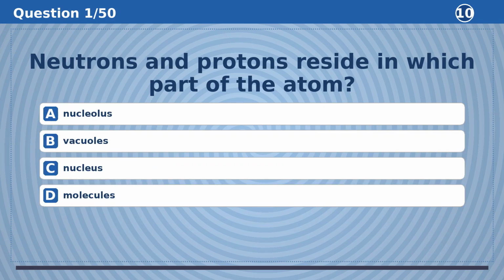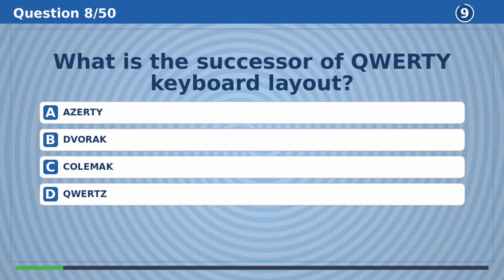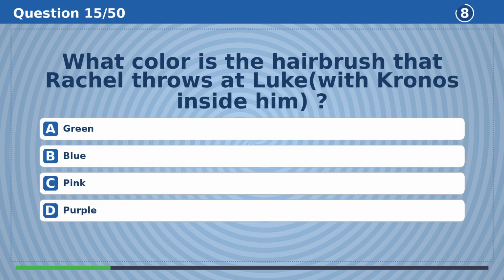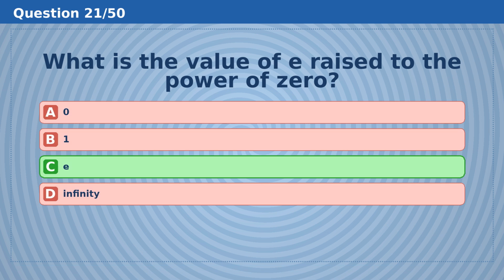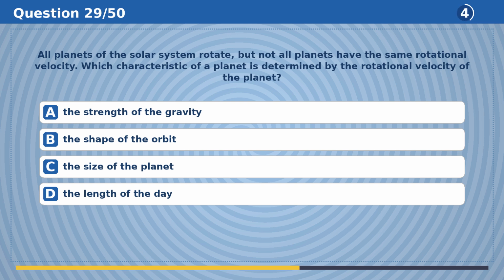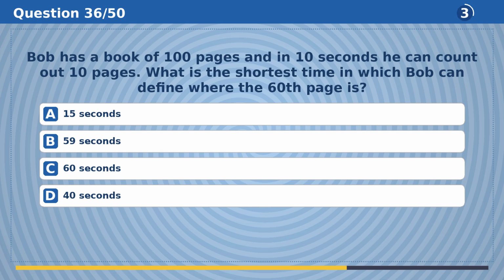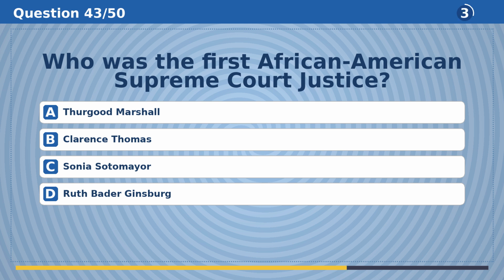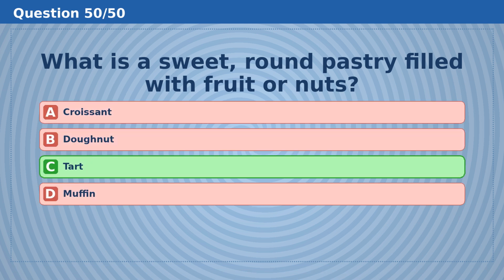The Hardest General Knowledge Quiz On YouTube